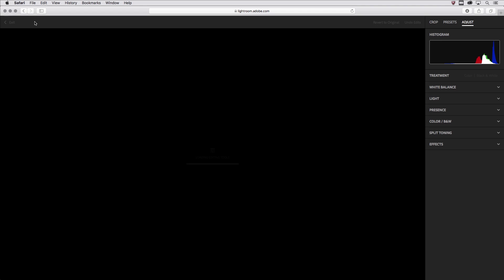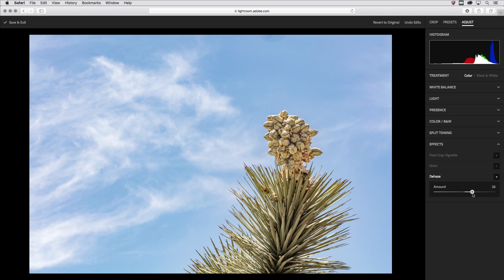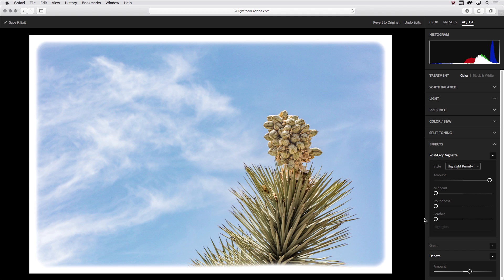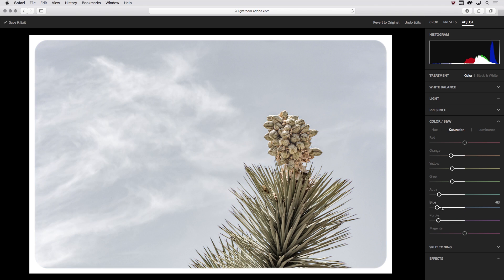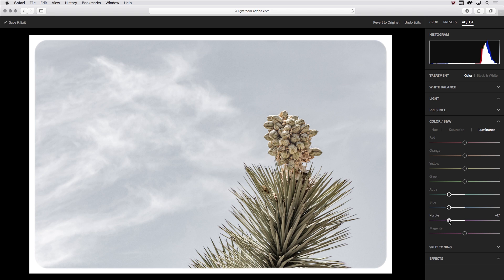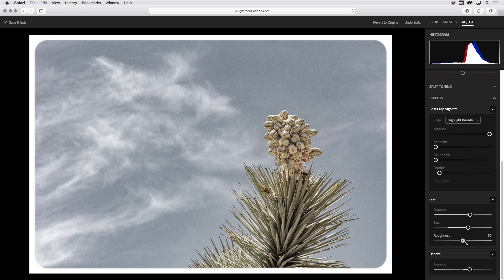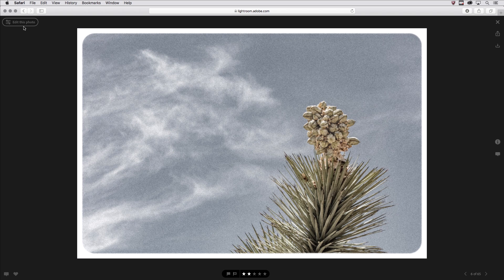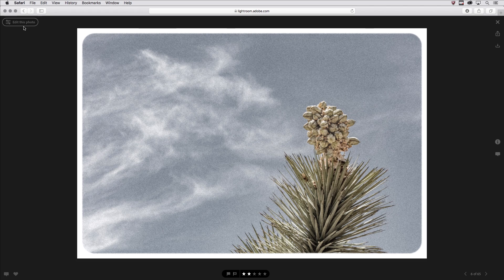Adding Special Effects in Lightroom Web | Adobe Lightroom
In this video, we’ll add special effects including Dehaze, Post-Crop vignettes, and Grain to photographs using Lightroom web.